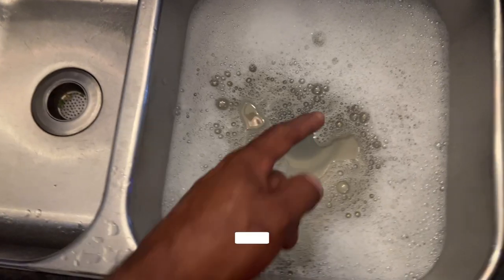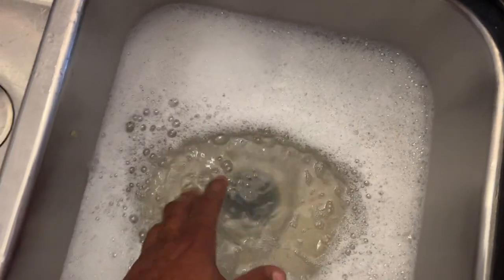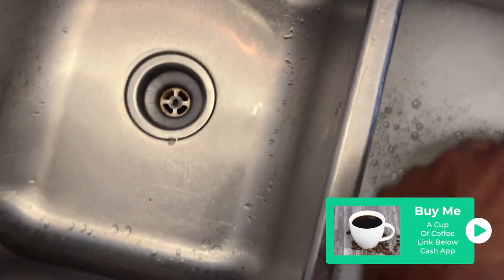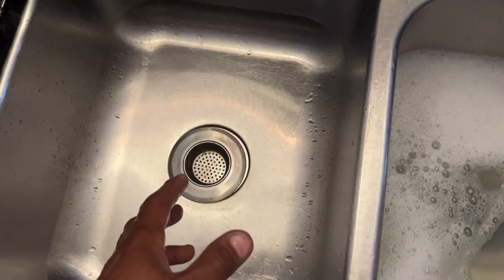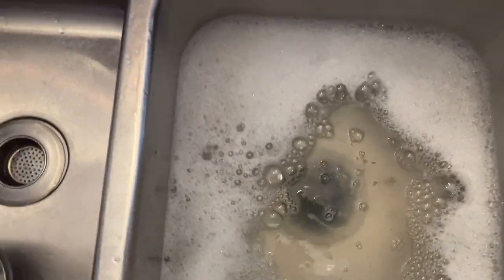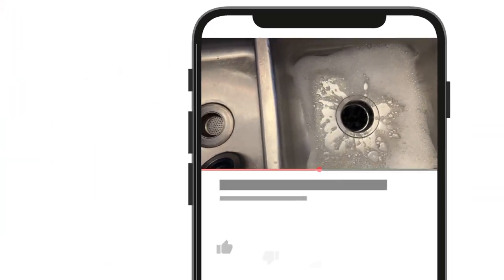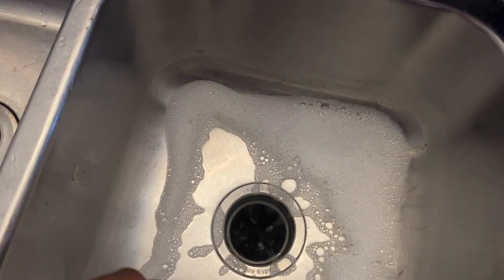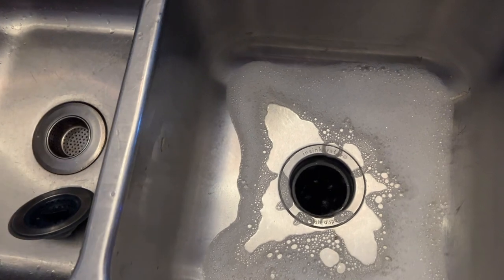Only Wash Dishes on This Side (Here is WHY)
MILWAUKEE ELEC TOOL 2760-20 M18 Fuel Hex Hydraulic Driver, ¼"
B

MILWAUKEE M12 Heated Hoodie Kit L (Gray)

Vaughan 193-10 SF6 Soft-Face Hammer with 6-Ounce Head

Milwaukee MLBXC48 10 Inch/24 Inch/48 Inch REDSTICK Box and Torpedo Level Set

Milwaukee 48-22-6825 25 Foot Compact Auto Lock Tape Measure